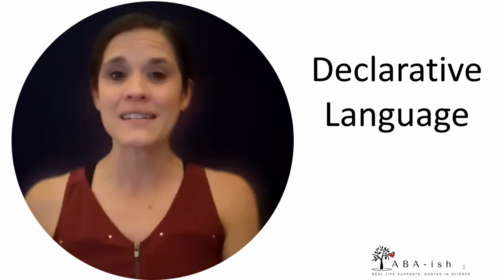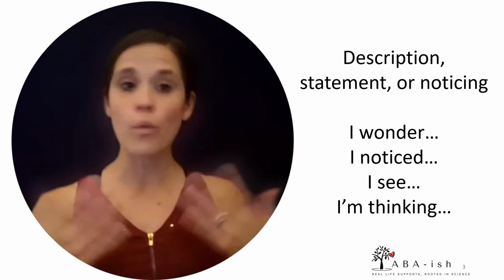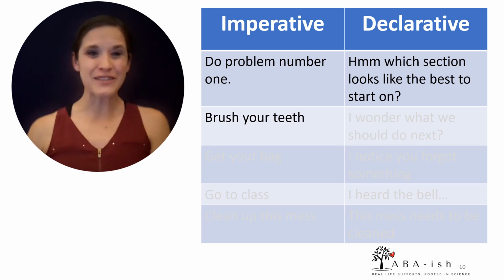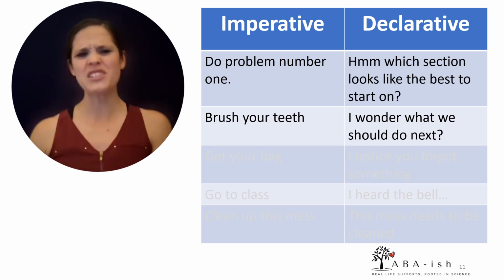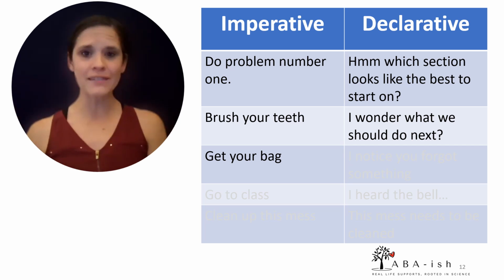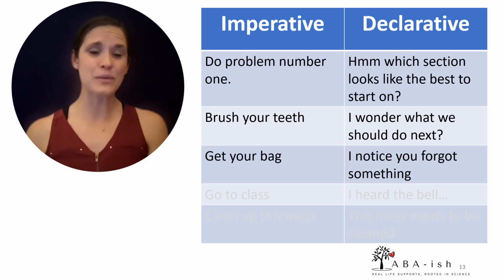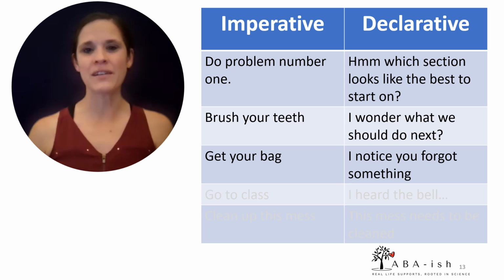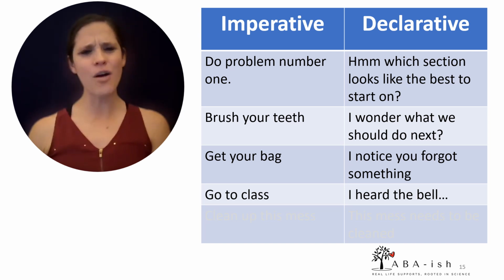Declarative Language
This video shares one way you can avoid power struggles by focusing on declarative language as opposed to imperative language. This is a strategy that can be helpful with young children but also with any individual who may find demands to be aversive. The video shares a quick description of declarative language and several examples of declarative statements to use in real life.